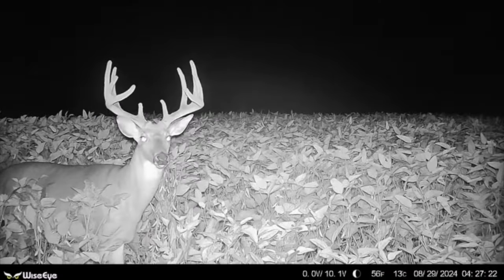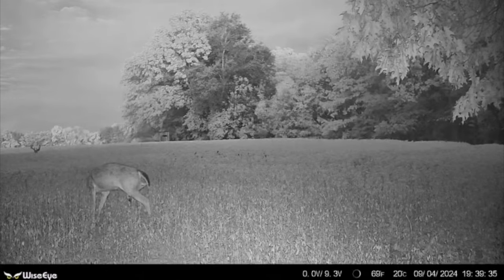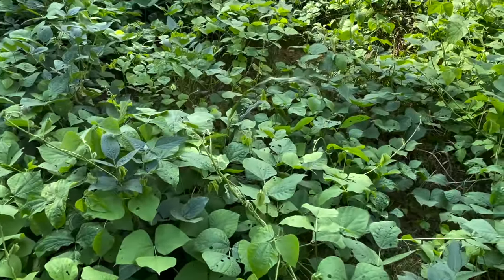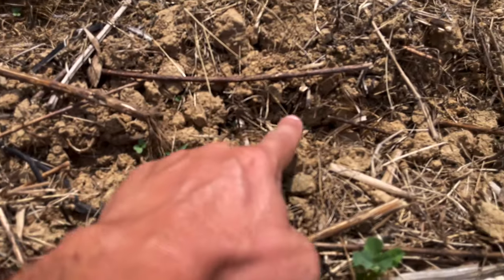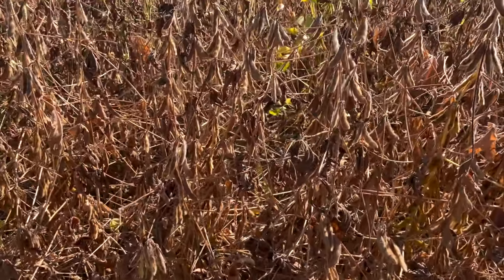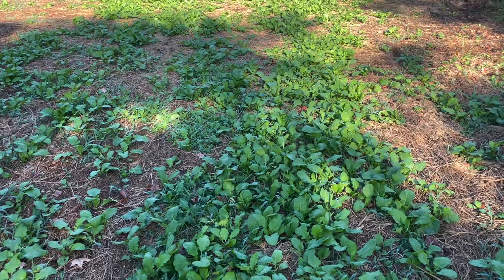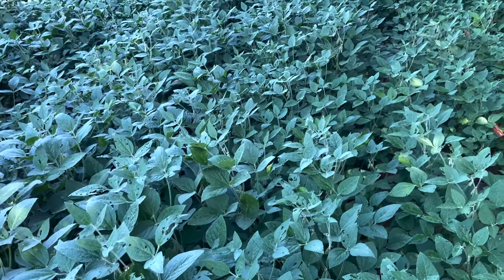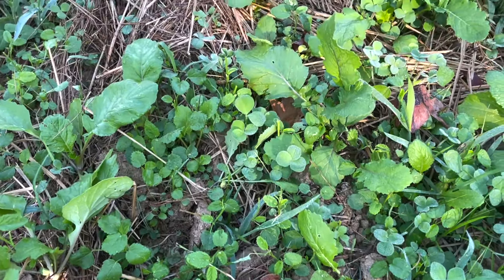HOW TO PUNCH UR TAG ON A BIG BUCK EARLY SEASON HD 1080p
In this video I go over where to hunt and how to hunt in the early season to have success killing your target buck early in the season. Deer hunting the early season is all about food, whether it's corn, soybeans, clover, alfalfa, or acorns and other nut crops. This year water is playing more of a vital role as the drought is getting worse and more parts of the United States are in it.